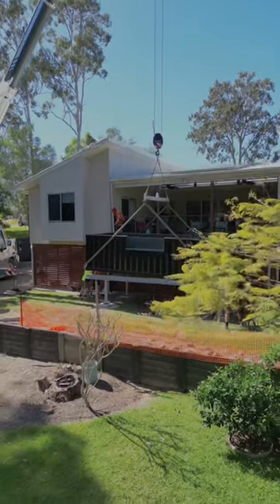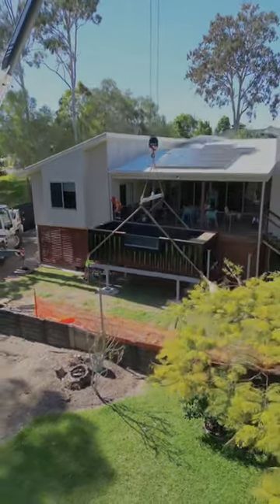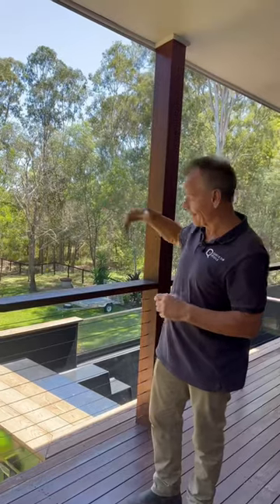Quick installation, swim the same day with QDP & SCP